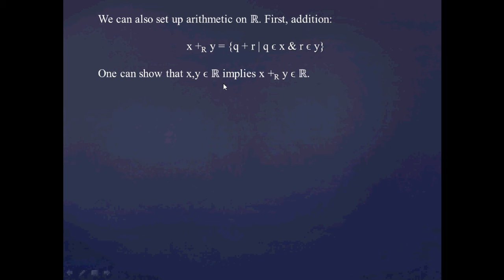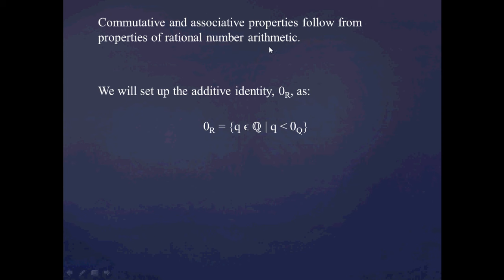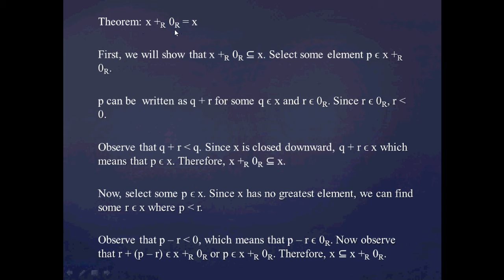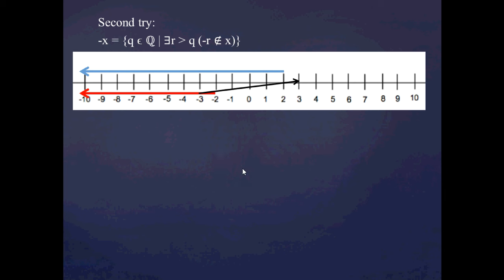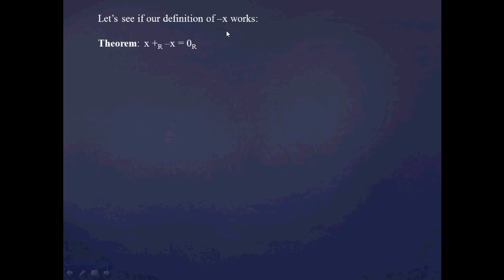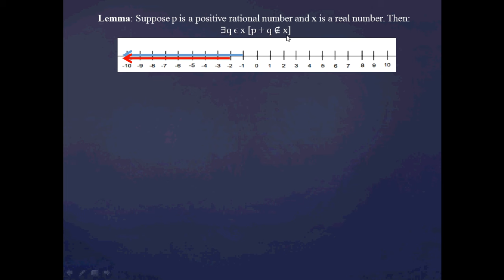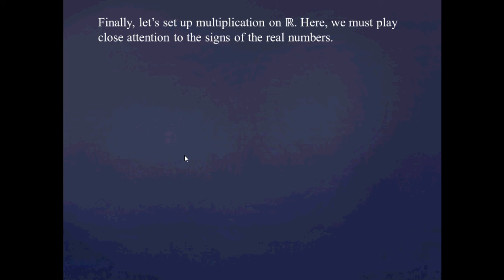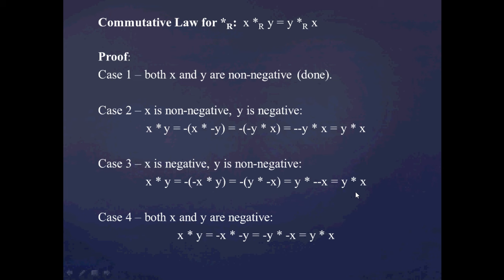Set Theory (Part 15): Dedekind Cut Arithmetic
In this video, we will set up arithmetic (addition and multiplication) for Dedekind cuts and thereby show that the real numbers form a complete ordered field. We will also prove some common laws of real number arithmetic, such as the commutative law for addition and multiplication and the cancellation law.